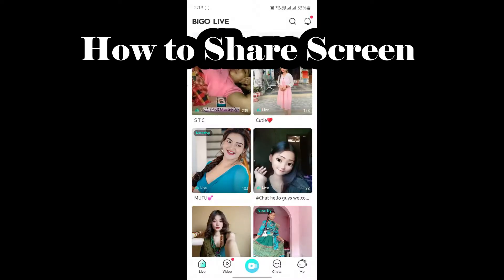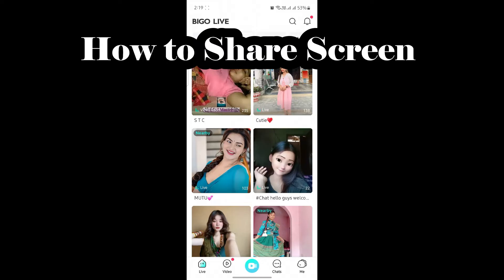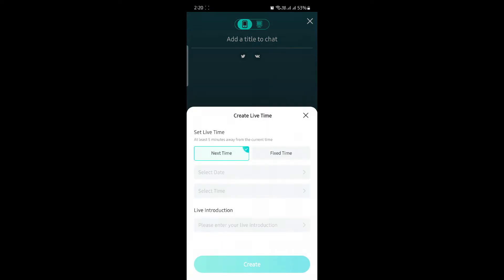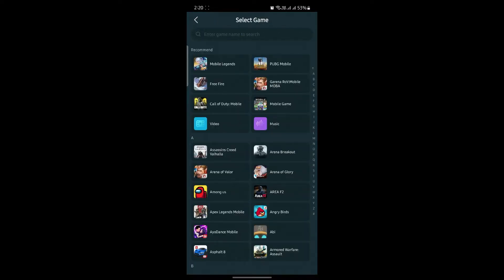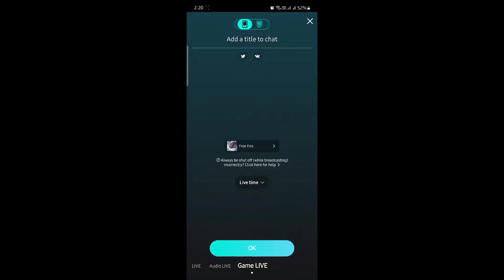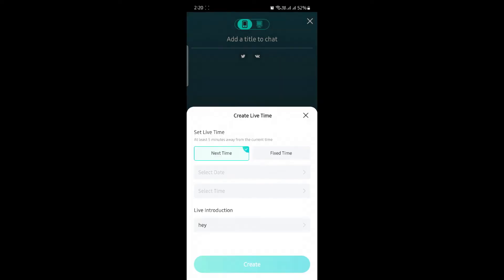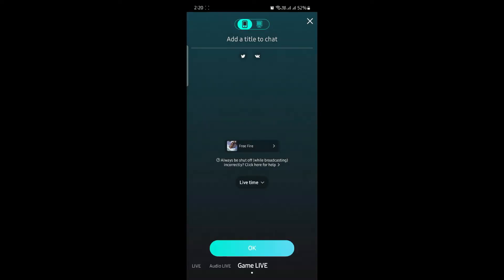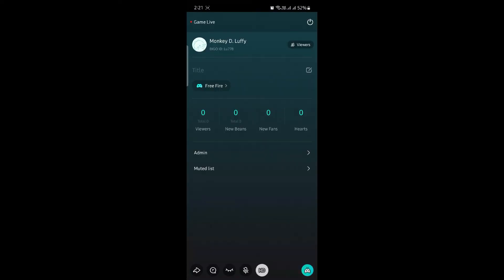How To Share Screen on Bigo Live 2024?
Amplify your Bigo Live broadcasts by sharing your screen with our user-friendly tutorial. Learn the step-by-step process to seamlessly showcase content, presentations, or collaborations with your audience. Watch the video for a detailed walkthrough on how to share your screen on Bigo Live, ensuring an immersive and engaging experience for your viewers.